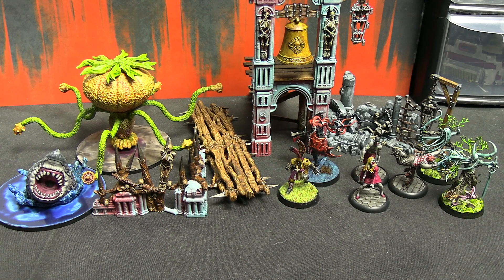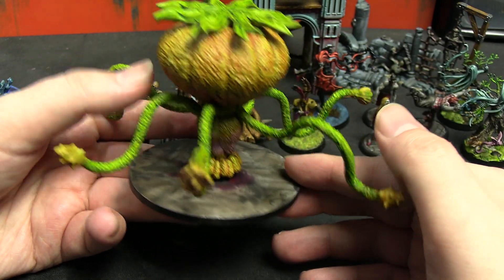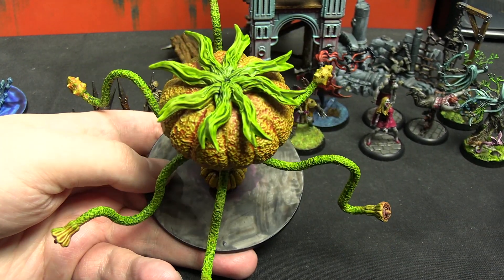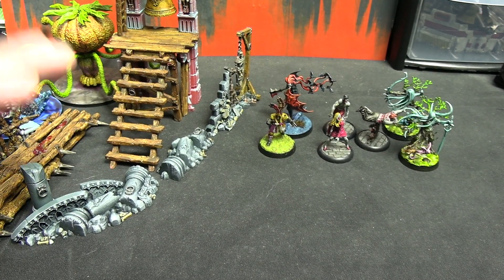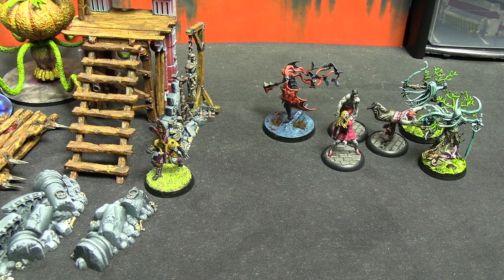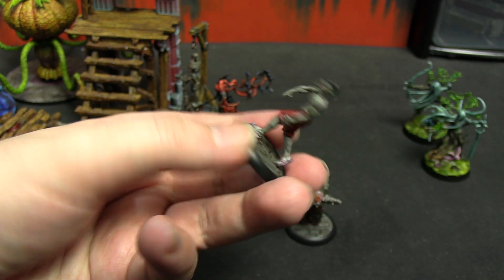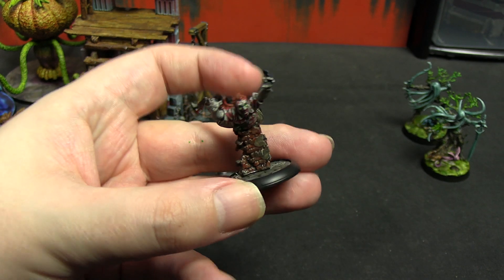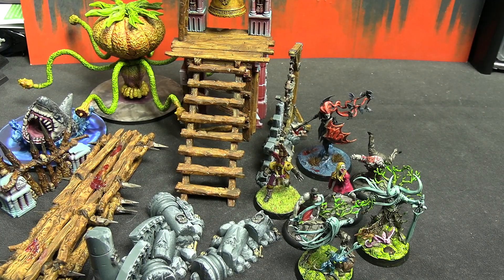Getting Stuff Painted | Update 94 | 19-10-23